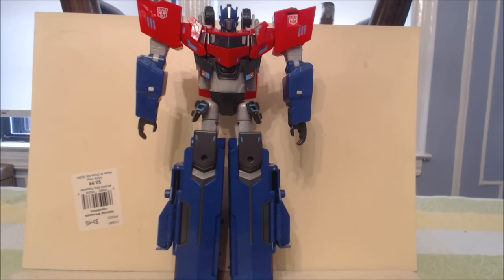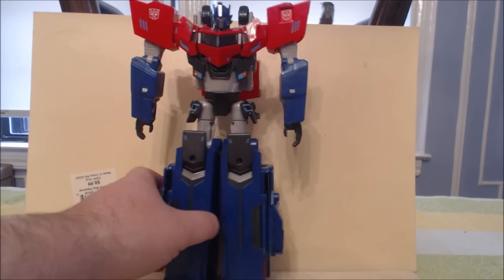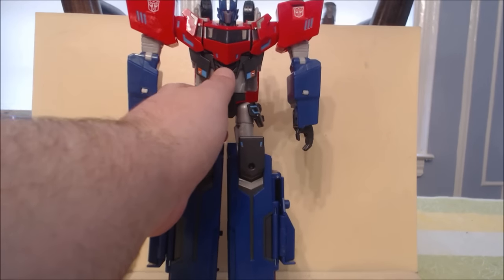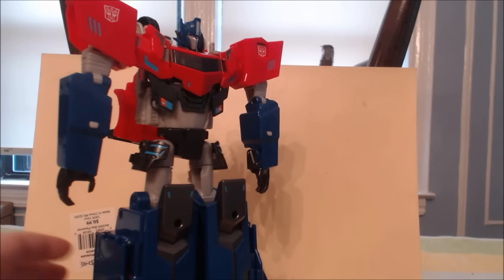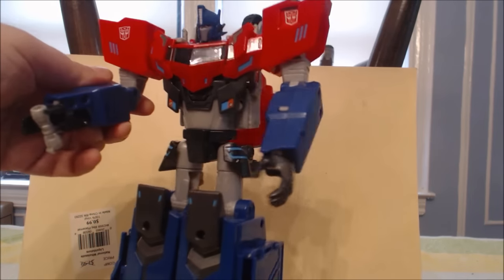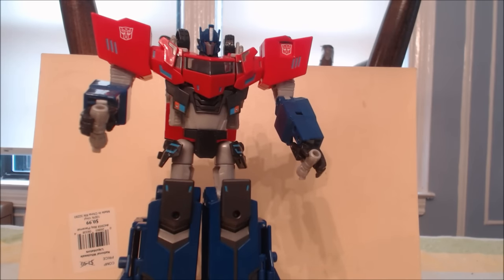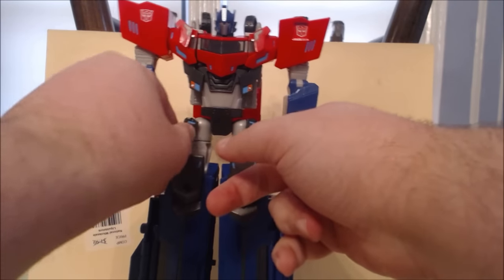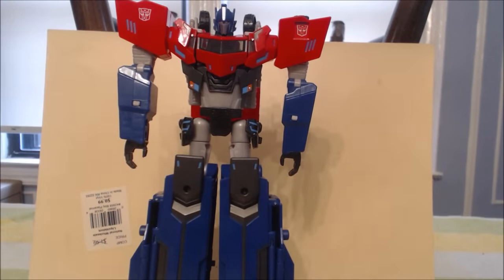Chuck's Reviews Transformers Adventure Optimus Prime